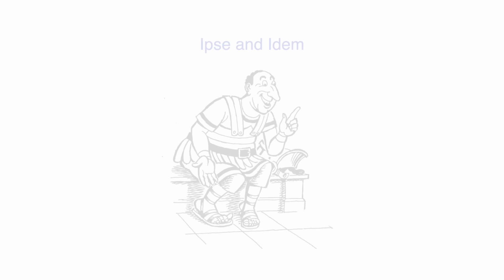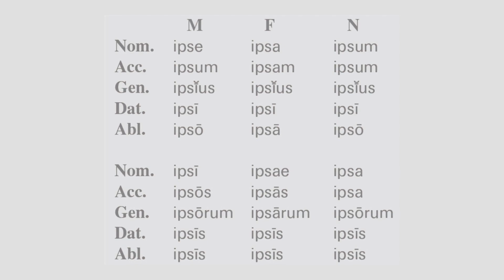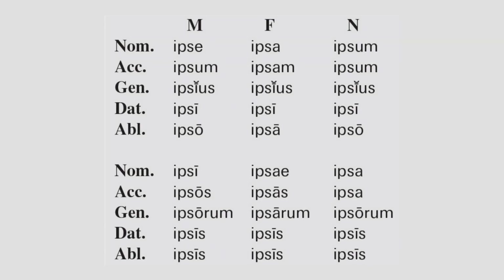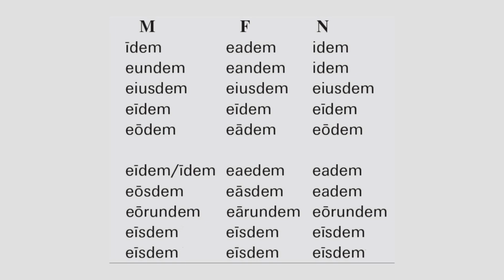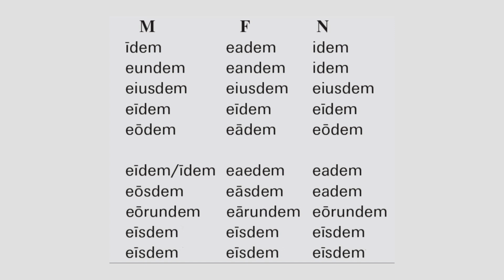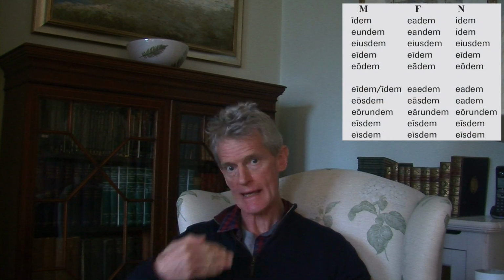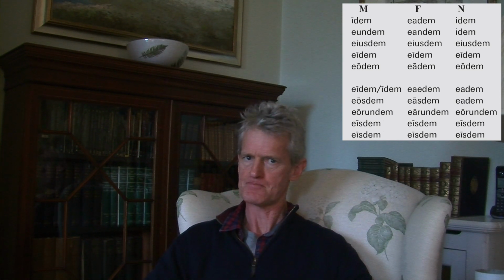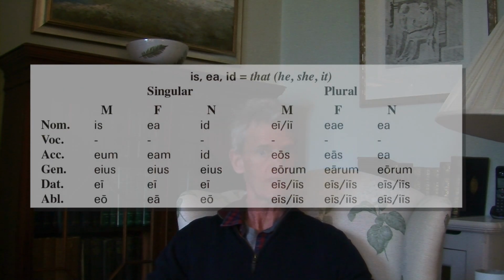Latin 2 Lesson 28: Ipse and Idem | So You Really Want to Learn Latin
Just when you thought we were finished with pronouns, two more come along to bite you: Ipse (= self) and Idem (= the same). Nothing to worry about here, so long as you remember how Is, Ea, Id goes.